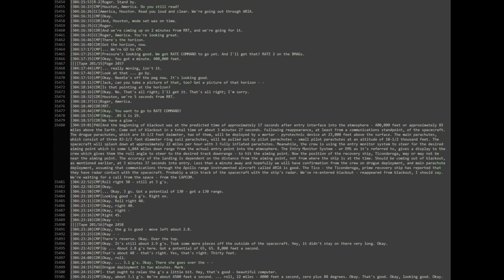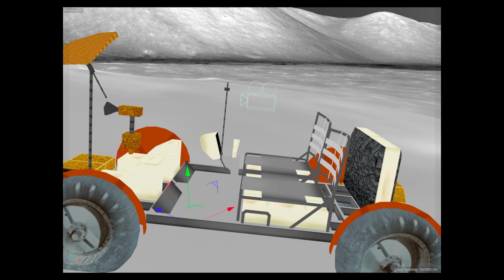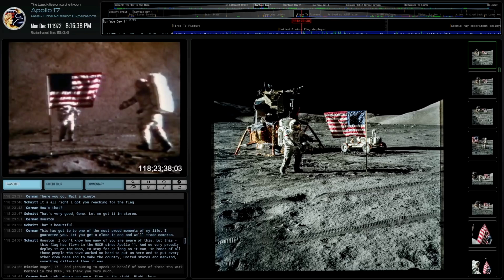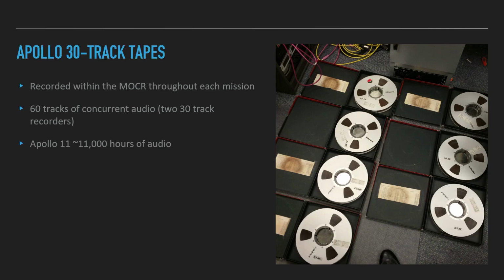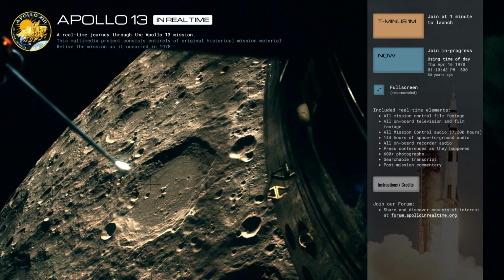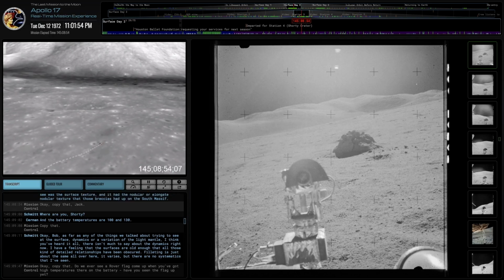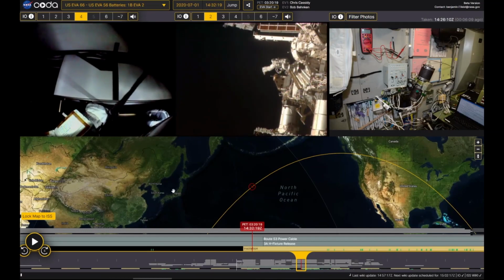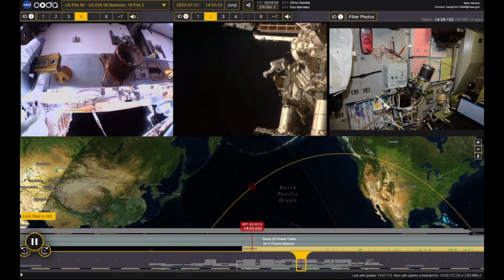NASA History Discussion Series: Ben Feist - Apollo in Real Time (May 26/2021)